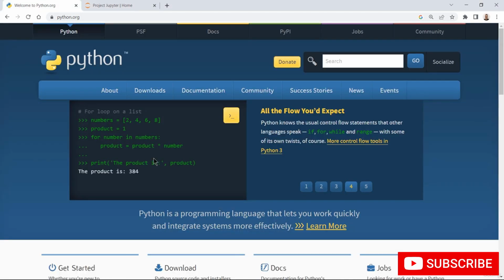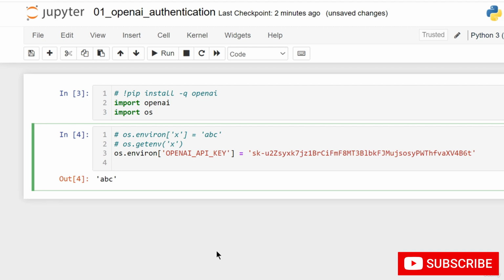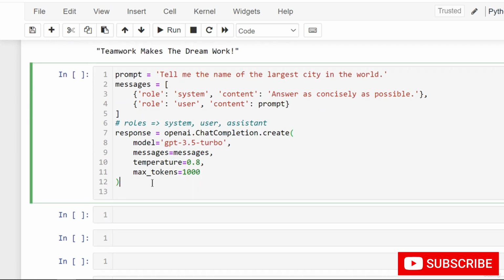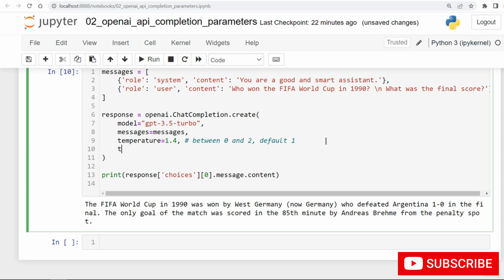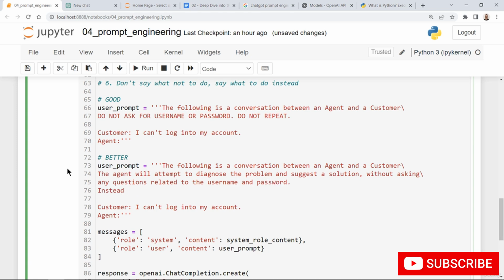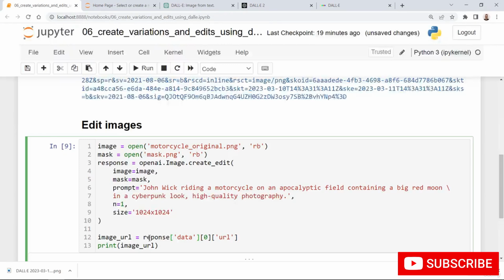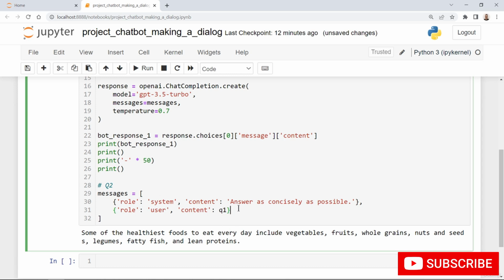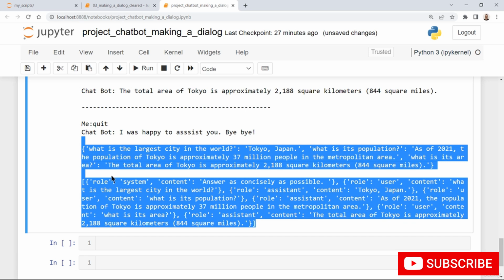Python & OpenAI: Become an AI Master in 2025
Unlock the full potential of OpenAI with Python API! In this video, we'll dive into the world of artificial intelligence and explore the secrets of OpenAI using Python. From natural language processing to computer vision, we'll cover it all. Learn how to integrate OpenAI models into your Python projects and take your AI skills to the next level. Whether you're a beginner or an experienced developer, this video is perfect for anyone looking to master OpenAI with Python. So, what are you waiting for? Let's get started and uncover the secrets of OpenAI!